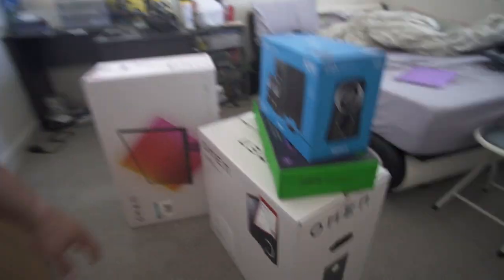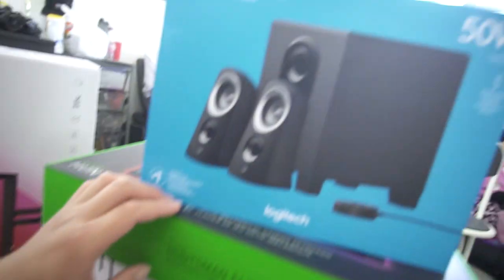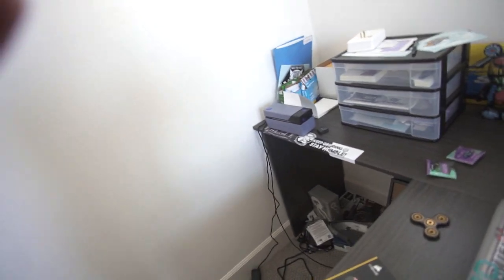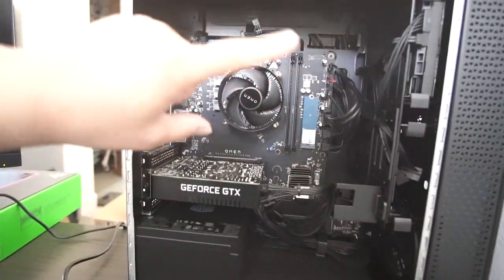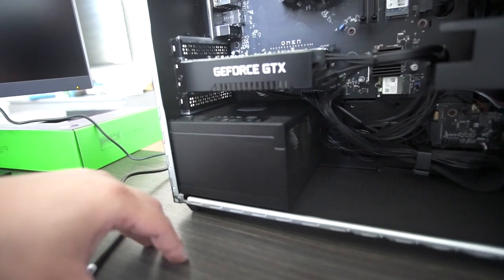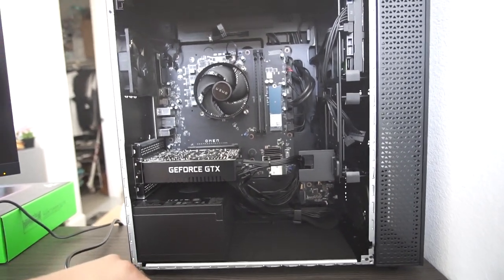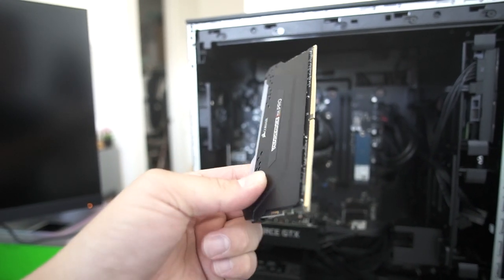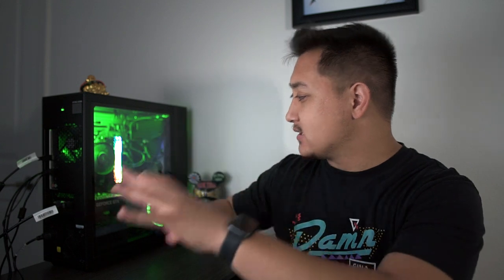MY NEW GAMING PC! | HP OMEN (30L GAMING PC SET-UP)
Laptop ended up being obsolete, so it was time for an upgrade!

HP OMEN - 30L Gaming Desktop - AMD Ryzen 5-Series 3600 - 8GB Memory - NVIDIA GeForce GTX 1660 SUPER - 1TB HDD + 256GB SSD - Black

HP OMEN - 27" IPS LED QHD FreeSync & G-Sync Compatible Gaming Monitor - Shadow Black

Need 10th Gen work done? Local in Southern California?
Hit up V.C.D Racing for any car work needs! (By Appt. Only)

Custom Valve Cover done by Jazmine.
(She can do any make/model)

2018 Honda Civic Si Mods:
FBO (Full bolt-ons):
PRL Cobra CAI
PRL Intercooler
PRL Chargepipes
PRL High Flow Catted Downpipe (PRL Turbo Kit)
FKX Racing Catless Frontpipe
ARK Performance DT-S Exhaust
Hondata
Retrofit CTR (Civic Type R) Clutch & Flywheel
Garrett GTX 2860R Gen II (PRL Turbo Kit)
Custom Tuned by Daniel Butler
Fuel: E85
Engine Build (L15B7) Specs:
Pistons: JE Pistons
Rods: Brian Crower Rods
Valve Springs: Brian Crower Valve Springs
Headstuds: ARP Bolts
Sleeves: Darton Sleeves
(Installed by: Race Engine Development)

Transmission Specs:
1 - 2 custom Straight Cut gears
HPD 4TH
2020 Final Drive (4.350:1)
Modified CMC

Got a 10th Gen Civic? or Just want to follow the
XGenz Family? Check out their pages below:

Outro:

Song: Lo-Fi Type Beat: Loser Only Club - Walk Into Rain

Thanks for all the awesome support & love! As always family...
Keep Grinding & Stay Humble! Yeadat ~
- Phong.